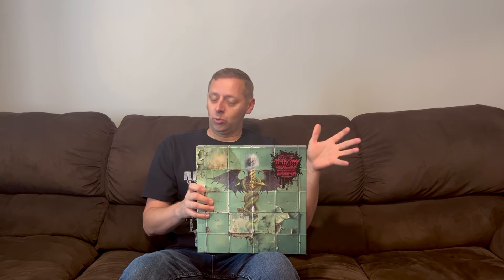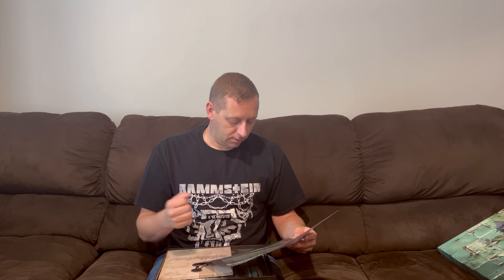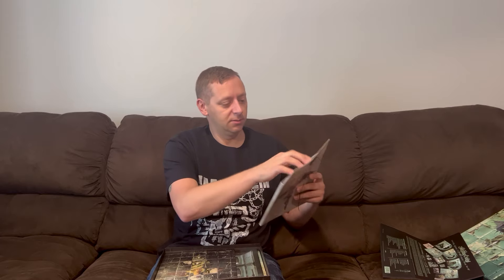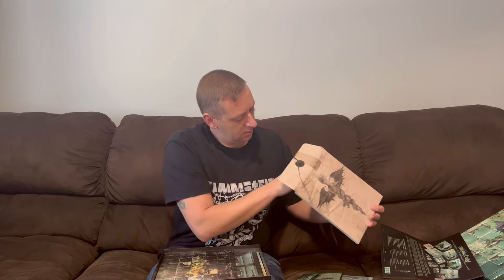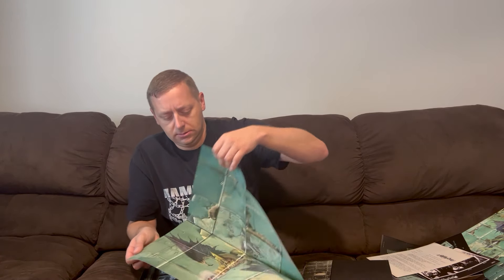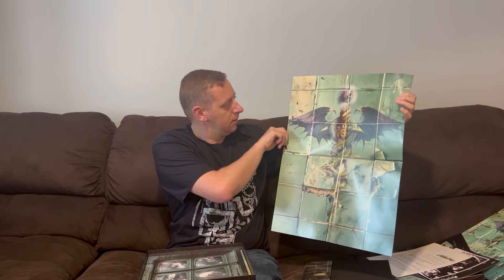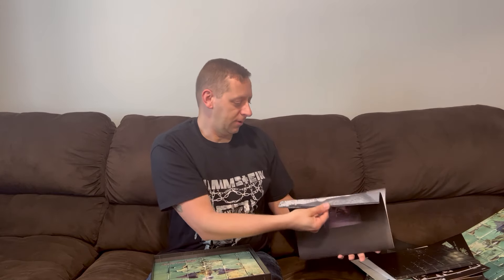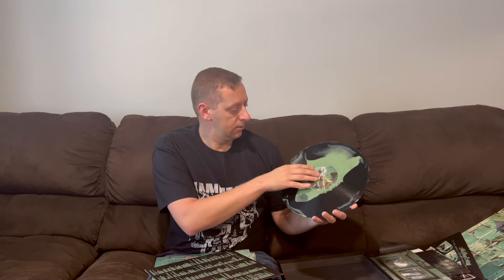Motley Crue 35th Anniversary Limited Edition Deluxe Box Set Unboxing.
Available Nov. 22, 2024

Product Details:
35th Anniversary Limited Edition LP Box Set Includes:
(also available as Limited Edition CD Box Set)
Original Album Remastered on Green/Black Vinyl
The Demos EP on Green/Black Vinyl
Live EP on Green/Black Vinyl
24 Page Book with Never Before Seen and Never Before Published live and behind the scenes photos
18”x24” Reimagined Album Art Poster
Replica Backstage Pass
Patch
Replica Live Show Handbill
16 Page Dr. Feelgood Tour Itinerary
Press Kit
Folder
Original Press Release from 1989
Original 8” x 10” Press Photo
Medical Envelope
Guitar Pick

Album Tracklist:
T.n.T. (Terror ‘n Tinseltown)
Dr. Feelgood
Slice Of Your Pie
Rattlesnake Shake
Kickstart My Heart
Without You
Same Ol’ Situation (S.O.S.)
Sticky Sweet
She Goes Down
Don’t Go Away Mad (Just Go Away)
Time For Change

Demos Tracklist:
Dr. Feelgood (Demo)
Get It For Free (Demo)
Kickstart My Heart (Demo)
Time For Change (Demo)
Without You (Demo)

Live Tracklist:
Dr. Feelgood (Live)
Don’t Go Away Mad (Just Go Away) (Live)
Without You (Live)
Kickstart My Heart (Live)
Same Ol’ Situation (S.O.S) (Live)

Vince Neil – Vocals, Rhythm Guitar, Harmonica, Shakers
Tommy Lee – Drums, Backing Vocals
Nikki Sixx – Bass, Backing Vocals, Organ, Piano
Mick Mars – Guitars, Backing Vocals

Producer: Bob Rock